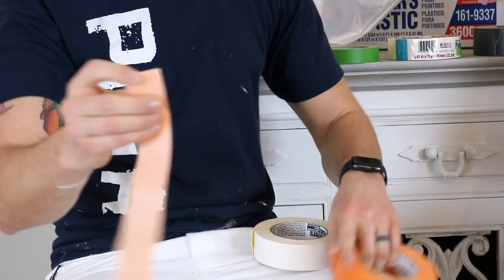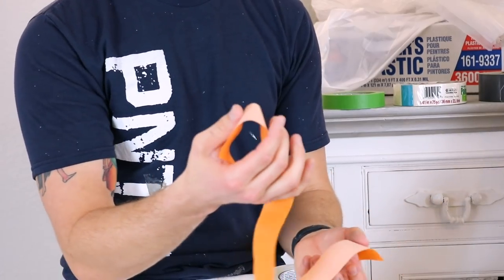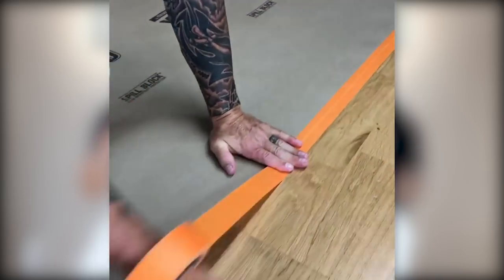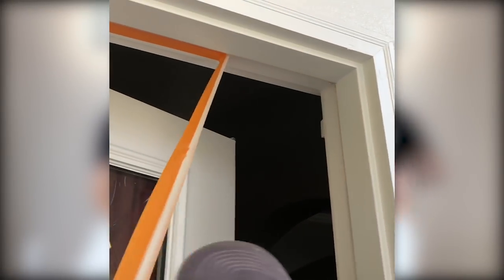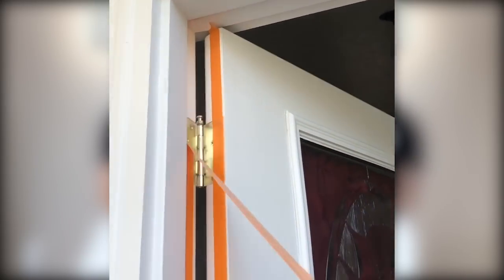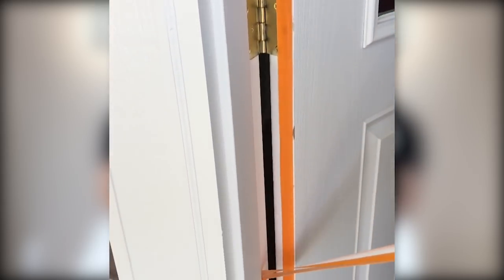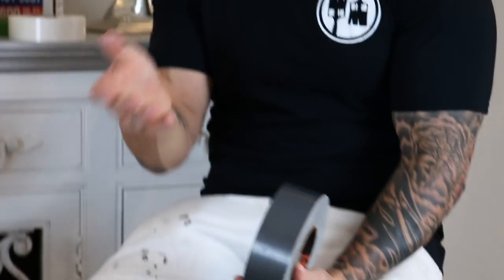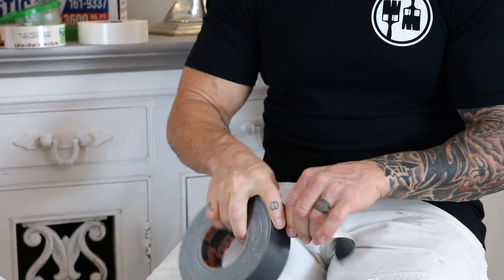4 Tape SECRETS. Amazing Tape from ShurTape.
4 tapes every painter should use.  These are the on tapes you will need in your painting van.  Tape secrets from Paint Life TV.

Joshua 1:9